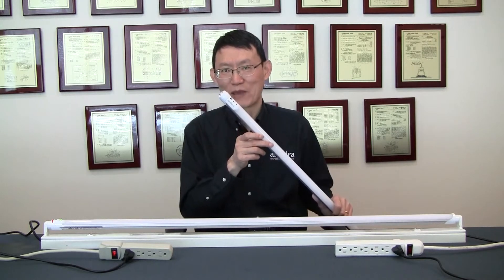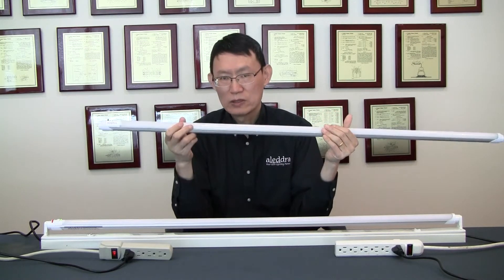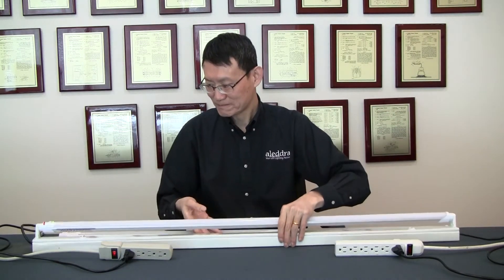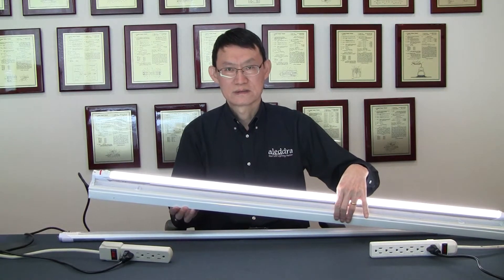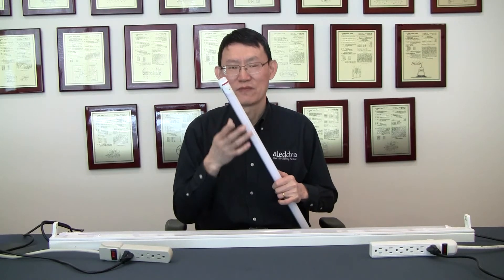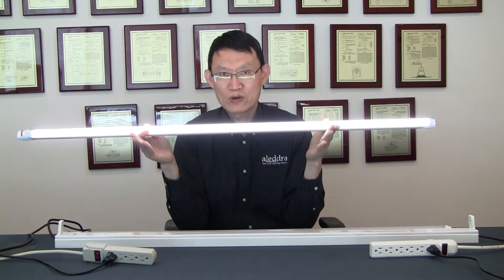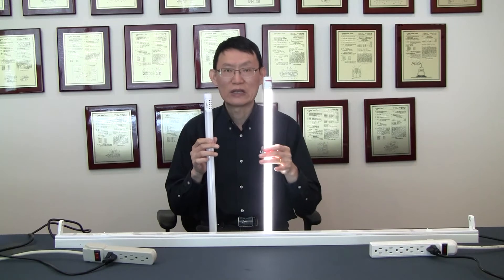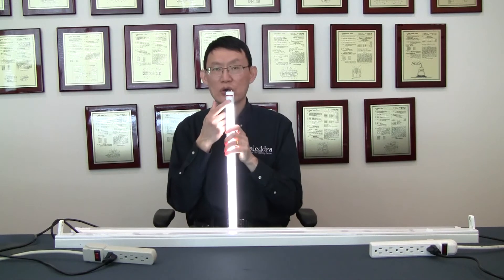Aleddra Introduces G2 Emergency T8 Tube - Better Light for a Better Life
Aleddra’s Generation 2 (G2) Emergency T8 sets the new industry standard as the first emergency T8 tube that is operable with the wall switch. With two single-end wired sockets, one endcap of the G2 emergency T8 is connected to the emergency power line and another to the wall switch, thus making it easy to turn on and off the T8 through the wall switch. During power outage, the emergency T8 automatically draws power from its built-in battery and lasts more than 90 minutes on battery at 420 lm. With its price point, the G2 emergency T8 is the most cost-effective emergency lighting option for replacing the expensive emergency ballast.